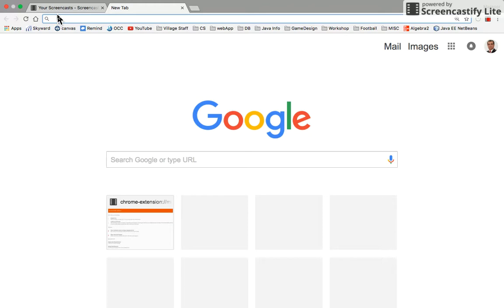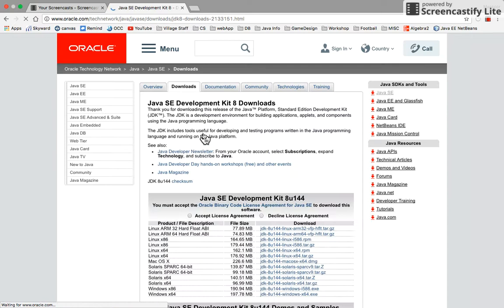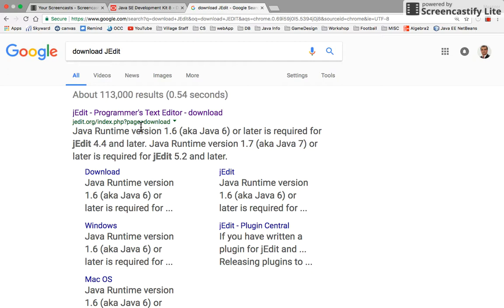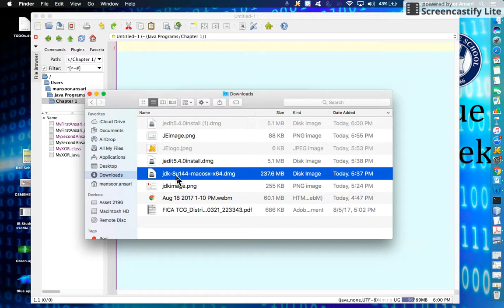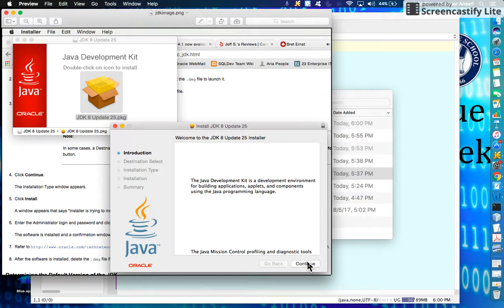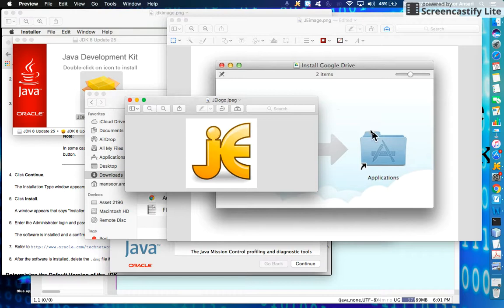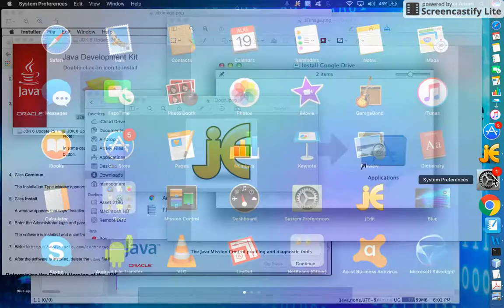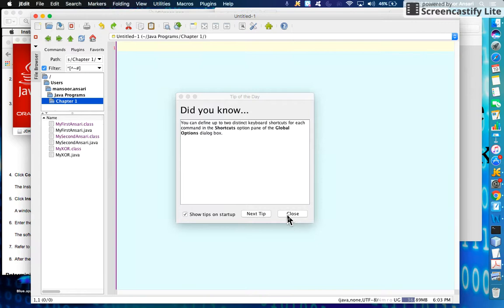Download and Install JDK and JEDIT on mac